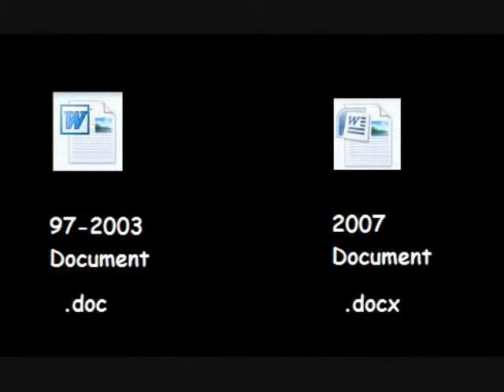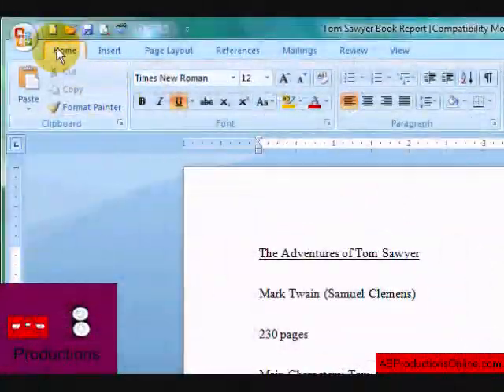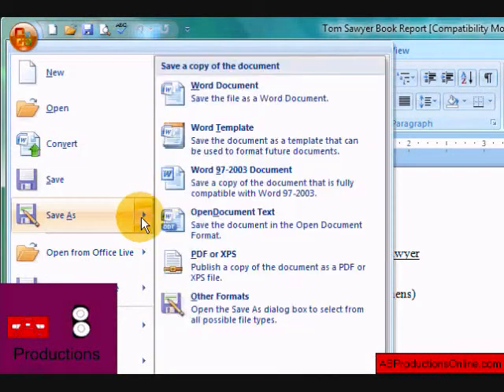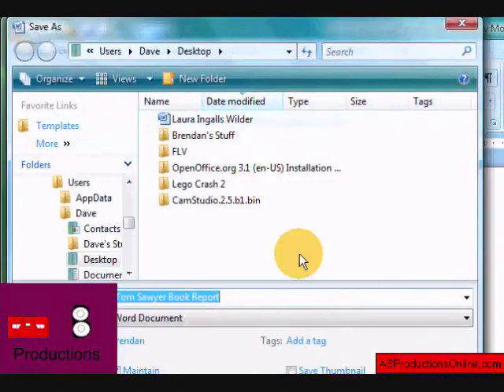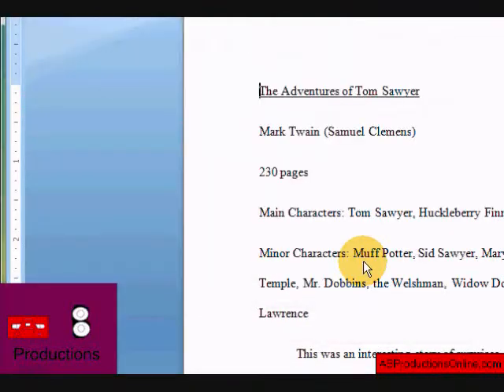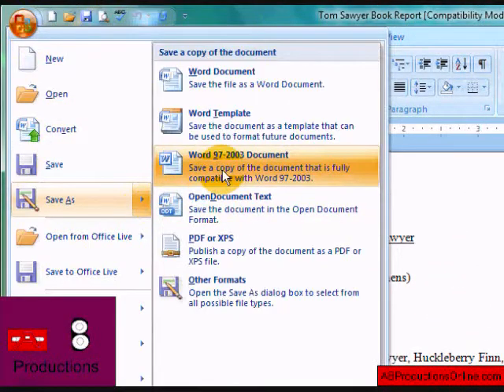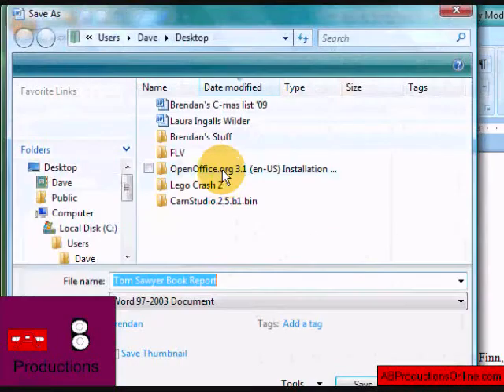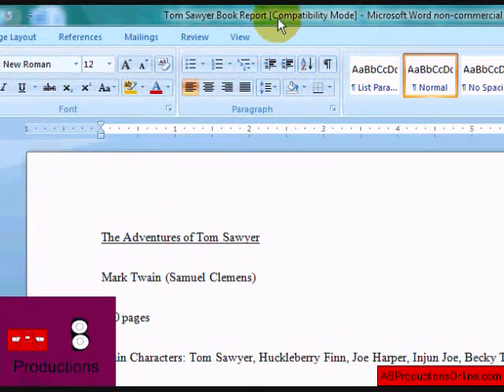How to Save a Word 2007 Document in Compatibility Mode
Do you have Word 2007? Need your documents compadable with older versions of Word? It's fairly easy. Watch this video by AB Productions to find out how.